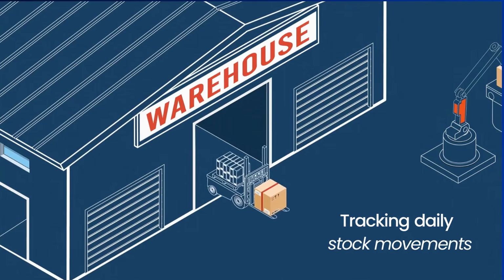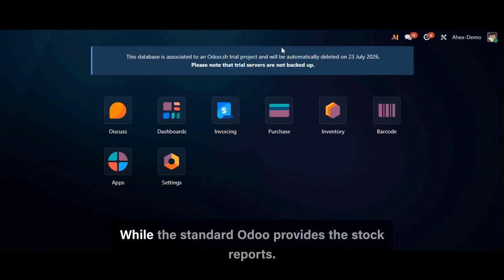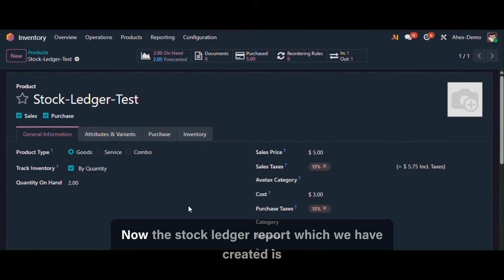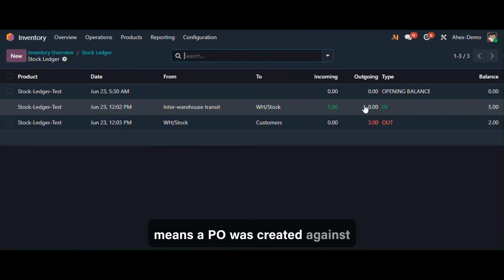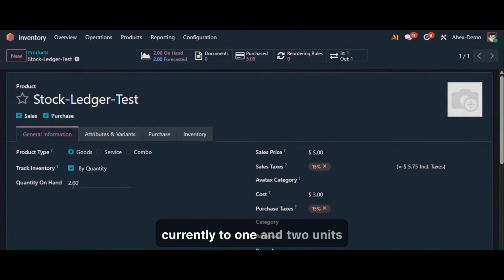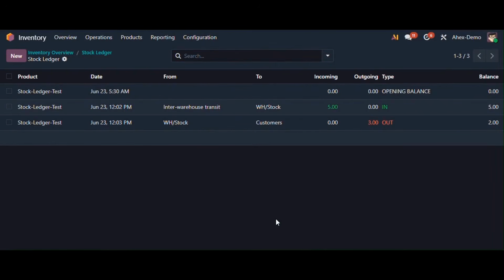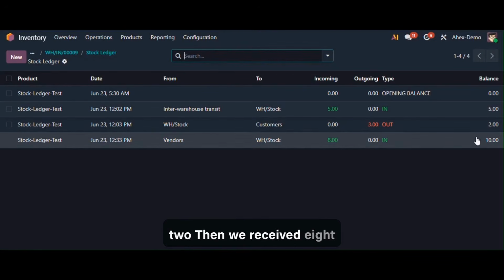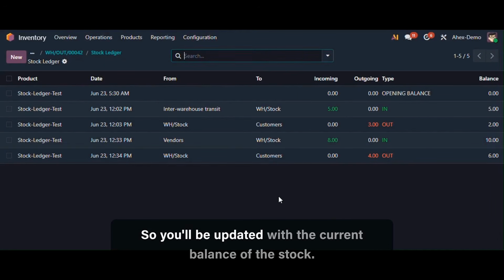Stock Ledger Report for Odoo | Track Daily Stock Movements in Real-Time | Ahex Technologies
Stop checking multiple screens to understand your daily stock!

The Stock Ledger Report by Ahex Technologies gives you a complete, day-wise record of every stock movement in your Odoo Inventory — opening balance, received quantity, issued quantity, and closing balance — all in one powerful report.

📦 What You'll See in This Demo:
✅ How to generate the Daily Stock Ledger Report in Odoo Inventory
✅ View opening stock, incoming receipts, and outgoing deliveries — product-wise
✅ Real-time balance update after every purchase or delivery transaction
✅ Smart filters: Date range, Warehouse, Location, Product, Created By & more
✅ Forecasted stock view alongside actual on-hand quantity
✅ Complete stock movement cycle — from Purchase Order → Receipt → Delivery → Closing Balance

⏱️ DEMO CONCEPTS TABLE:
Introduction: The Problem with Standard Odoo Stock Reports
What Is the Stock Ledger Report?
Demo: Generating the Report (Date Range Selection)
Product-Wise View: Sales Price, Cost Price, On-Hand & Forecast
View Ledger: Opening Balance, IN/OUT Transactions & Running Balance
Advanced Filters: Date, Warehouse, Location, Product & More
Live Cycle Demo: Creating a Purchase Order (Ordering 8 Units)
Receiving Stock & Watching the Ledger Update in Real-Time
Delivering 4 Units & Verifying the New Closing Balance (6 Units)
Summary: Why Your Inventory Team Needs This Report Daily
Available Now on Odoo App Store | Visit ahex.co

🔌 ABOUT THIS PLUGIN — STOCK LEDGER REPORT
Managing daily inventory shouldn't mean toggling between purchase orders, receipts, delivery orders, and inventory adjustments. The Ahex Technologies Stock Ledger Report solves this by bringing every stock movement into a single, chronological ledger view — just like a financial ledger, but for your warehouse.

🔹 Opening Balance per selected date
🔹 Quantity IN (Purchases / Receipts)
🔹 Quantity OUT (Deliveries / Sales)
🔹 Running Closing Balance after every transaction
🔹 Forecasted Stock View
🔹 Filter by Date, Warehouse, Location, Product, Category & more

Perfect for:
👨‍💼 Inventory Managers | 🏭 Warehouse Teams | 🔍 Auditors | 📊 Management & Finance Teams

📧 Contact Ahex for Odoo Implementation & Custom Development Services

🏢 ABOUT AHEX TECHNOLOGIES
Ahex Technologies is a trusted Odoo development and implementation partner, delivering powerful, production-ready Odoo plugins and custom ERP solutions for businesses worldwide.

👍 LIKE this video if it helped you understand Odoo Inventory better
📤 SHARE with your Warehouse Manager, Inventory Team, or Odoo Community